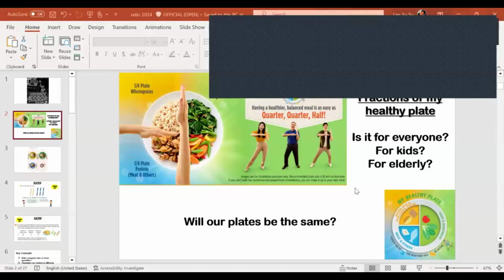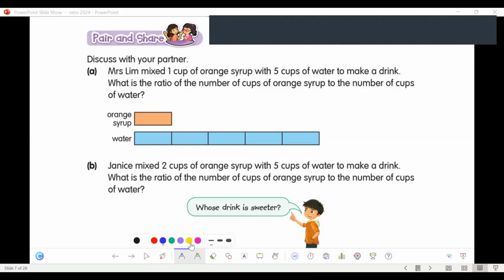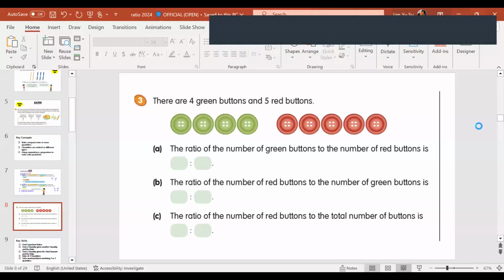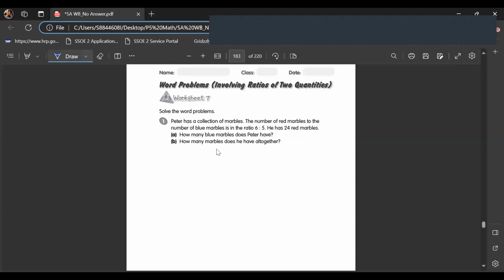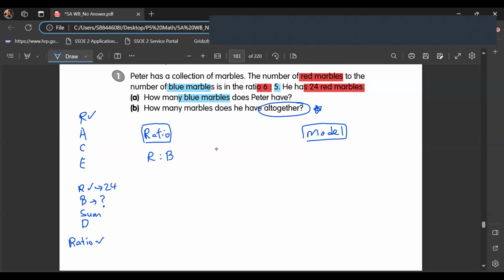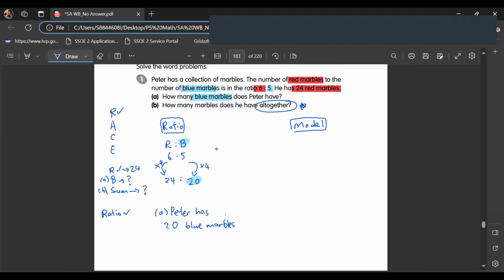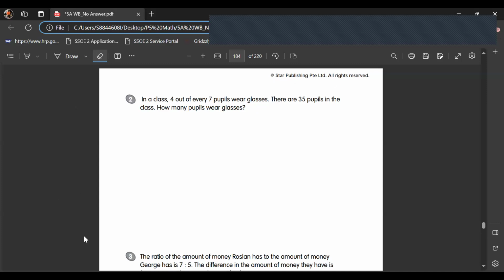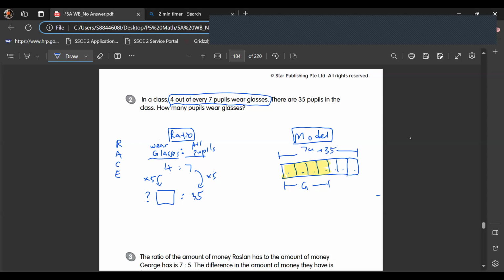P5 Math: 8/5/24 Ratio: Idea of Ratio TB P141-146 Word Problems Ratios of 2 Quantities L1 P183-184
Primary 5 Math:
8/5/24 Ratio: Idea of Ratio
TB P141-146
Word Problems
Involving Ratios of 2 Quantities L1 P183-184 Q1, Q2